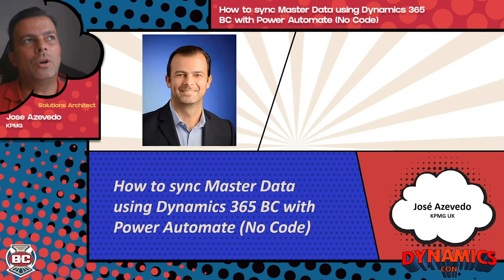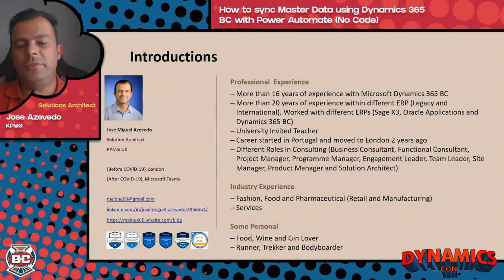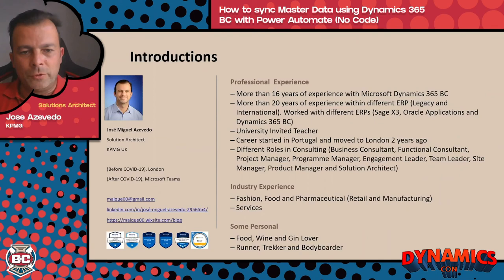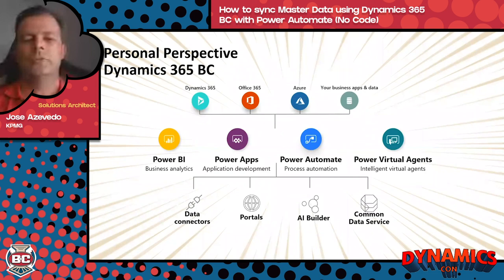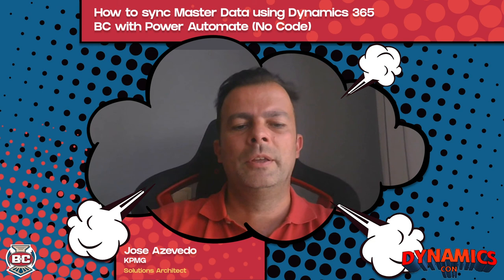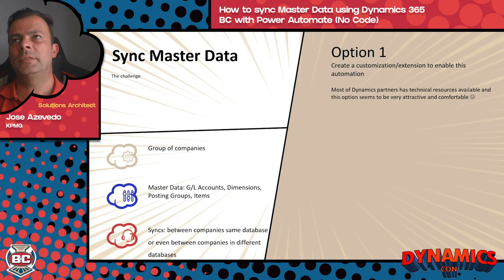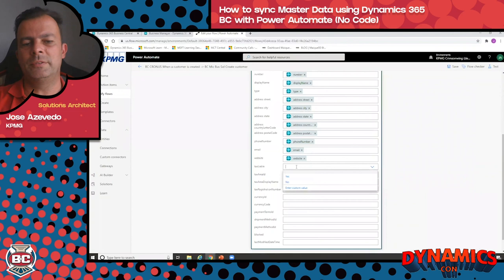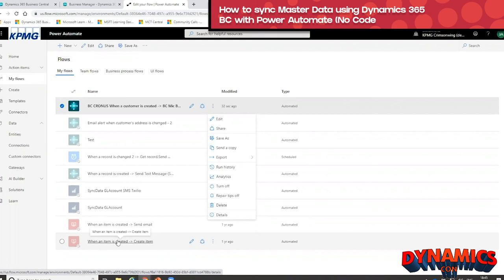Jose Azevedo - How to sync Master Data using Dynamics 365 BC with Power Automate (No Code)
How to sync Master Data using Dynamics 365 BC with Power Automate (No Code)
DynamicsCon 2020 - Dynamics 365 Business Central